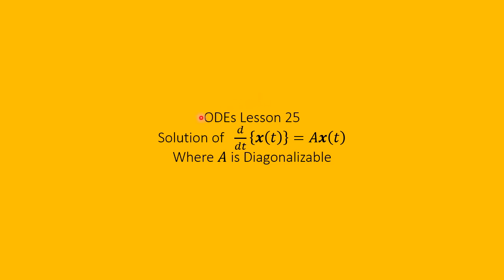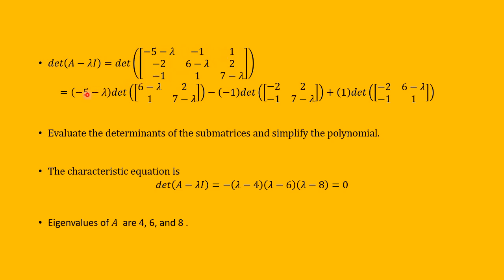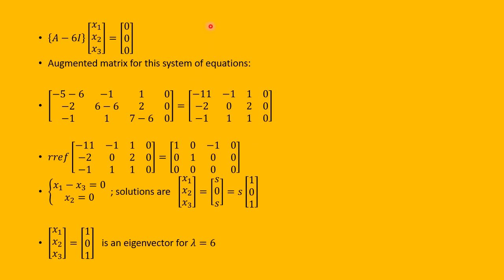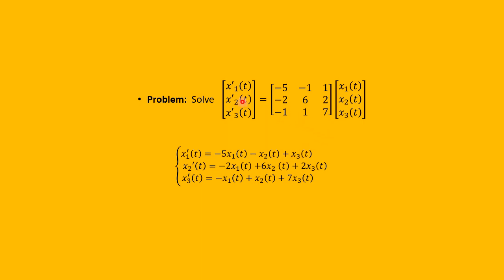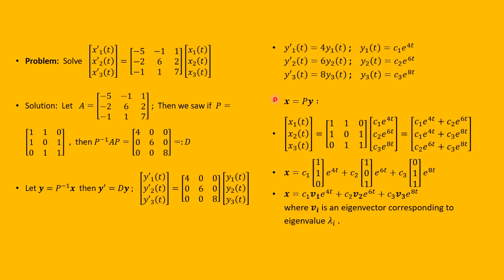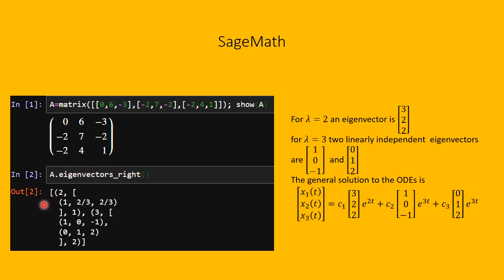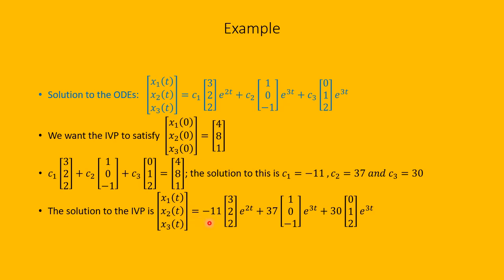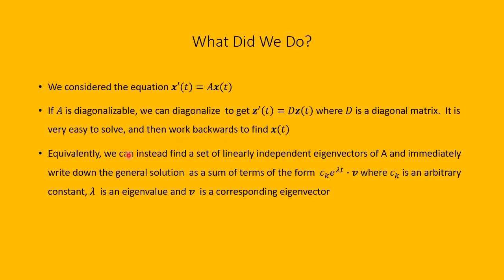ODEs Lesson 25 Solve a System of 1st Order ODEs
How to solve the matrix equation d/dt(x(t))=Ax(t) where A is a square matrix that can be diagonalized.  Two methods for solving these systems of ODEs. How to use SageMath to perform these calculations.